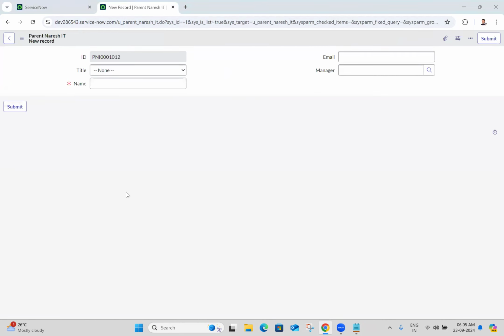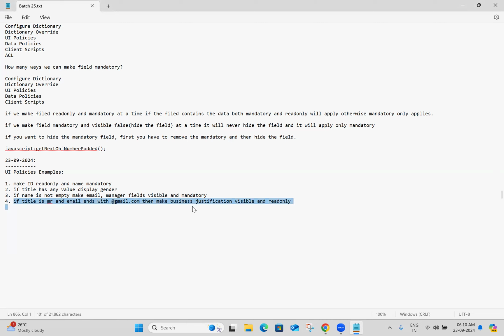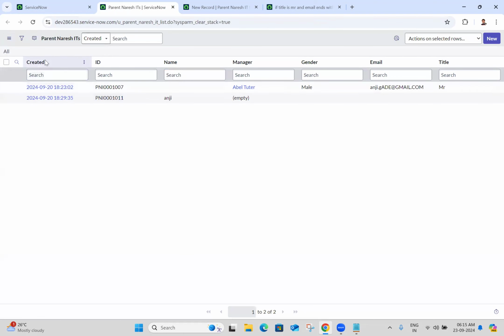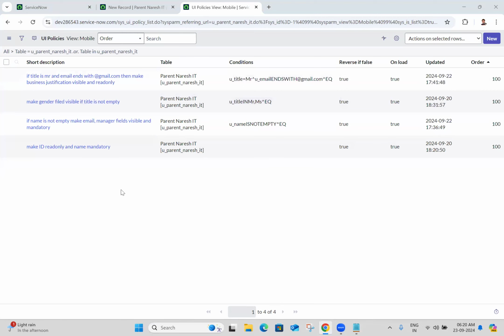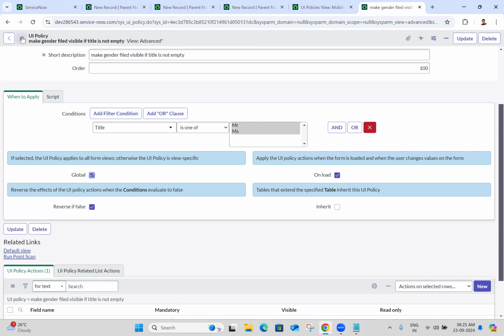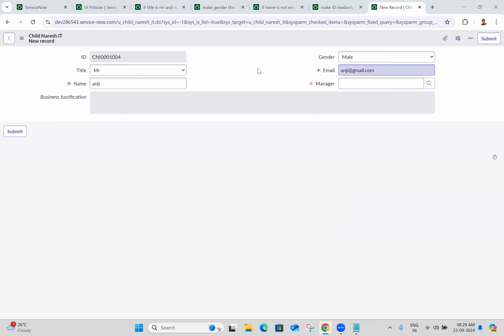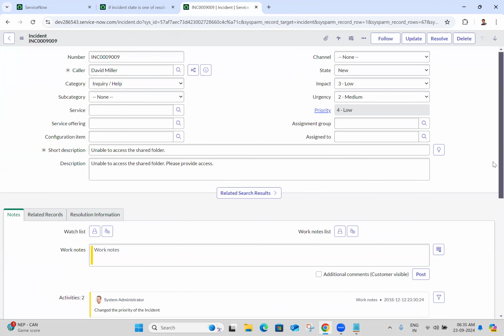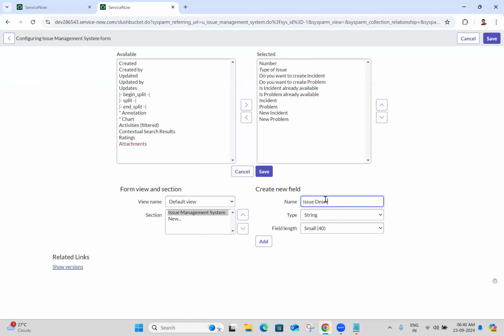Batch 25 || Servicenow Class 20 Video 1 || UI Policies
UI Policies